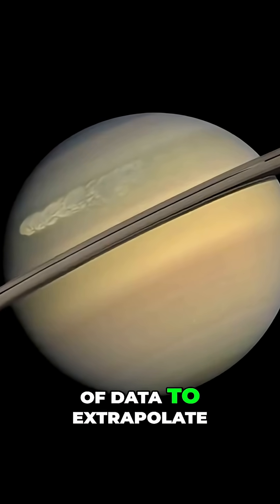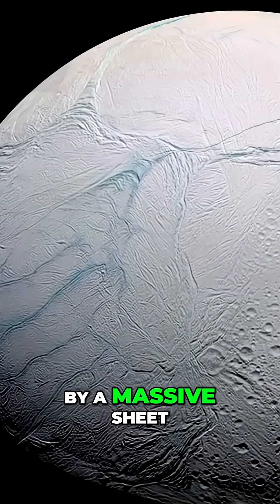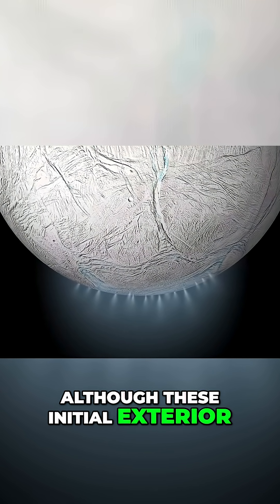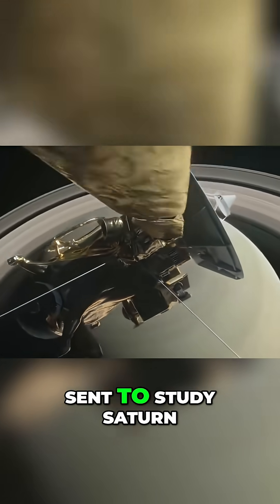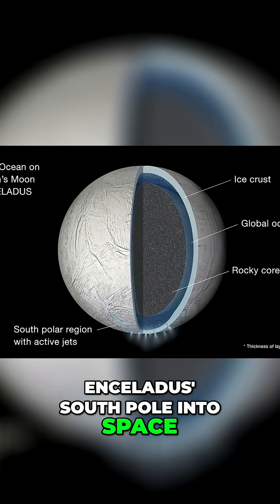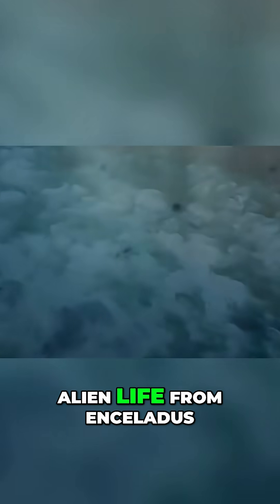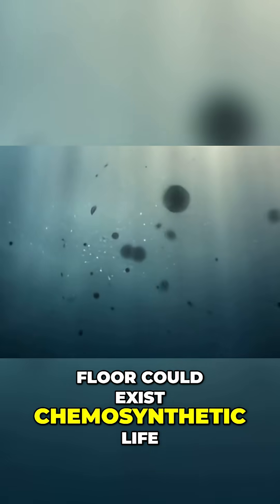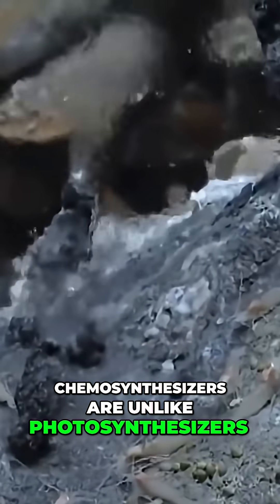Life on Saturn's Moon? Unveiling Enceladus' Hidden Oceans!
Saturn's moon Enceladus shows promising signs of habitability. Scientists discovered vast plumes of water being ejected from its south pole, suggesting a liquid water ocean exists beneath the icy surface. Alien life may exist deep on the ocean's floor.